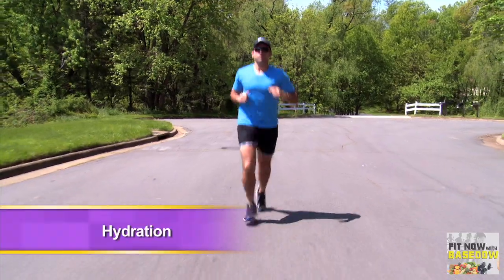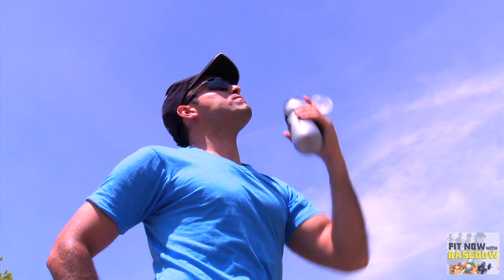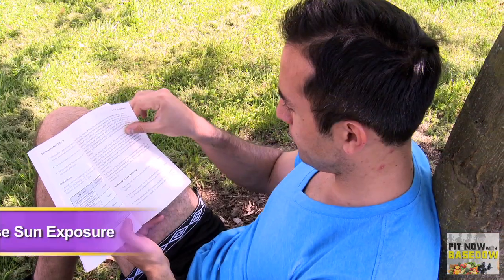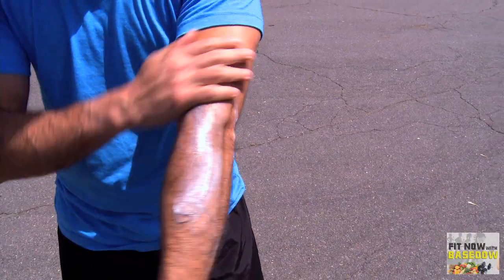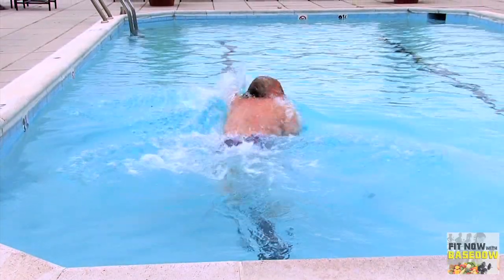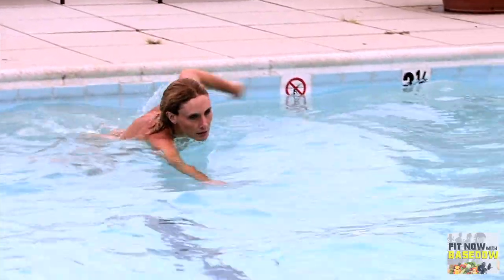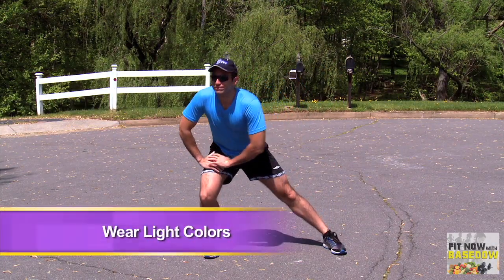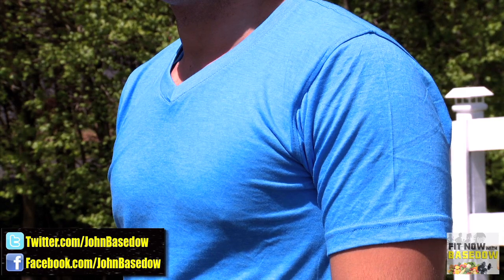SUN PROTECTION: Fit Now with Basedow #68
Fitness expert John Basedow (@JohnBasedow) shows you how to protect yourself from the sun's harmful rays. Proper hydration, sun protective clothing, sun protective hats, sunscreens and other popular sun protection methods are discussed.

Special Thanks to:
Edwin Feliciano - Fit Now with Basedow Intro